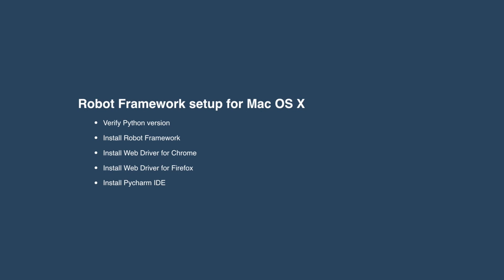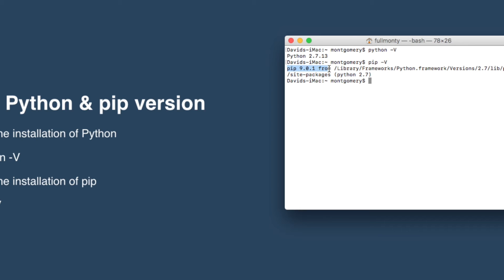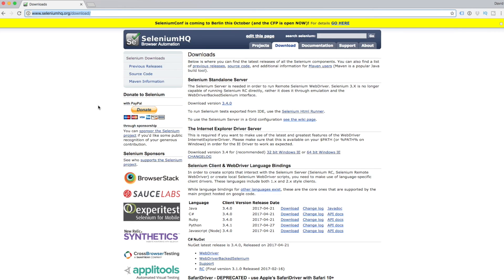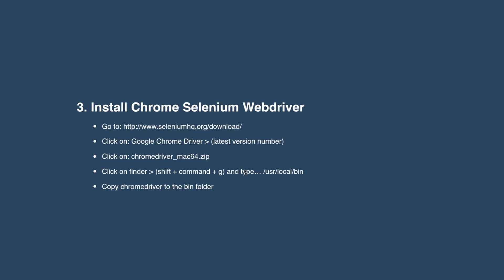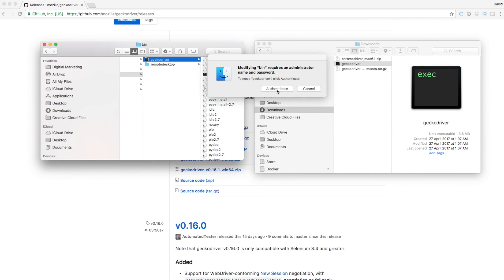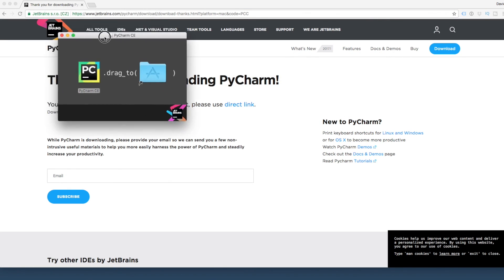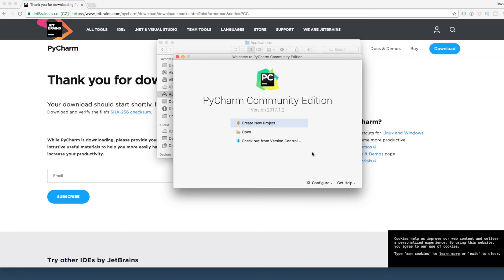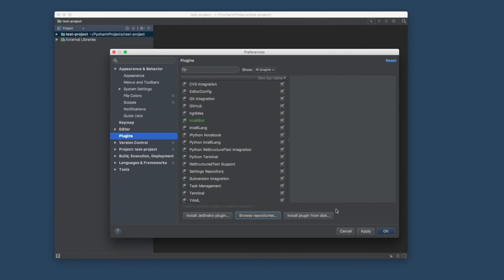How to install Robot Framework: Step-by-step setup guide and installation for Mac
Robot Framework test automation framework step-by-step instructions to get you setup, configured  and up and  running quickly and effortlessly on a Mac!